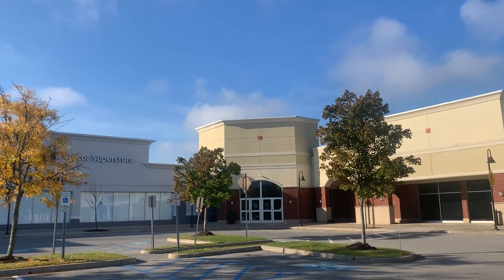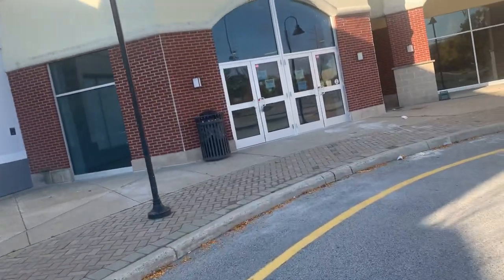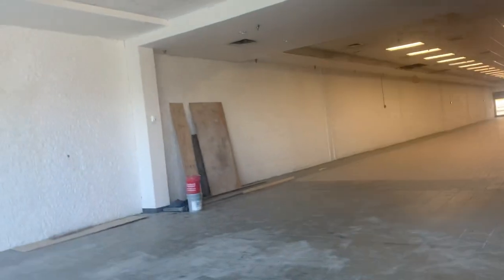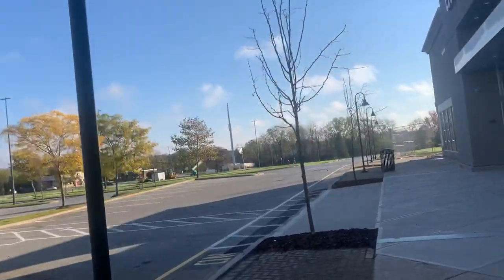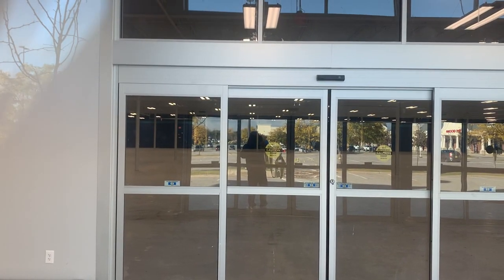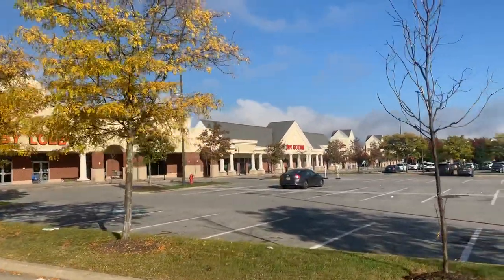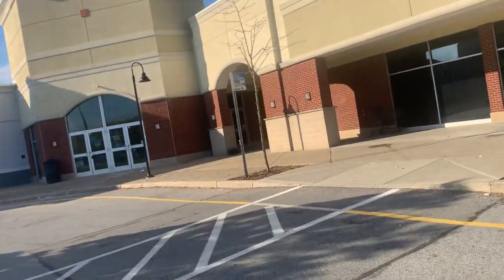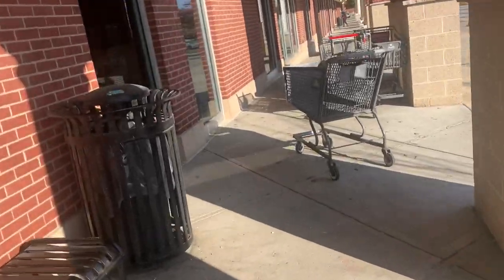Revisit of Abandoned Kmart in Poughkeepsie (Soon to be At Home)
This Kmart location closed down in July 2016 and will be an At Home store this month of October 2021. The inside of the store is pretty much clean and all the lights are on, it just needs the merchandise, shelving and register counters and whatever else for it to be ready to be open to the public.